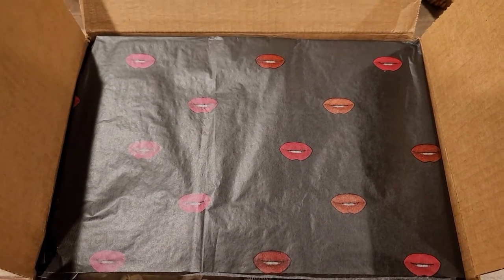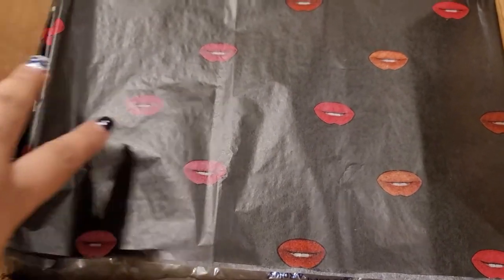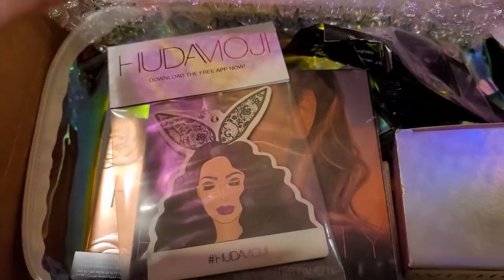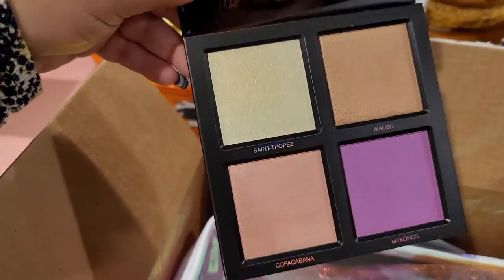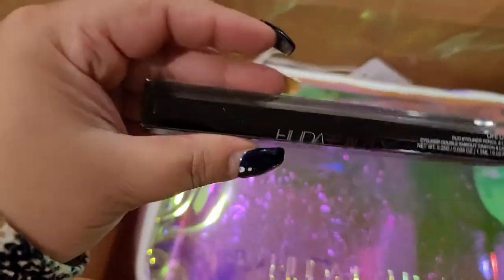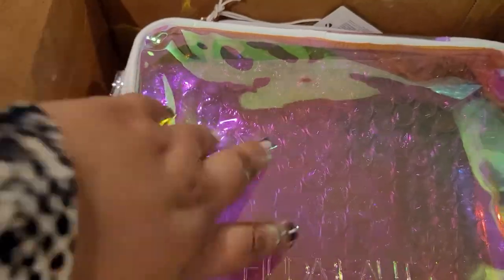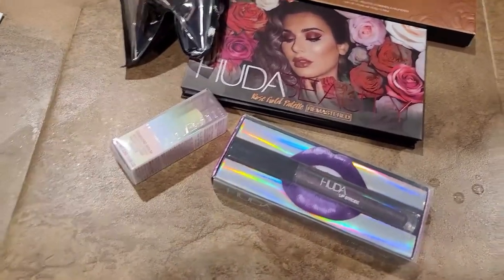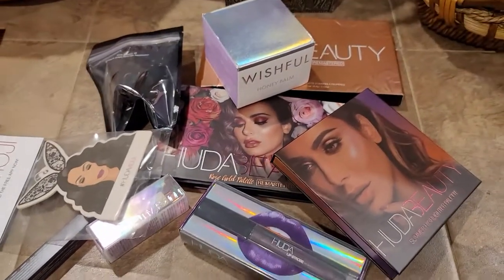Disappointing...Not a Fan |Huda Beauty Large Mystery Bag|CosminaBeauty2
I was hopping for something else...not happy with this purchase and I do not recommend purchasing her mystery boxes...I for sure won't do it again!